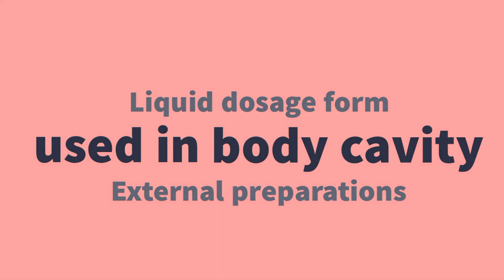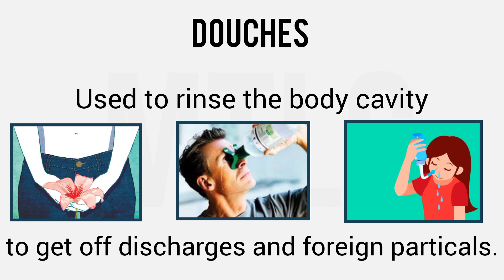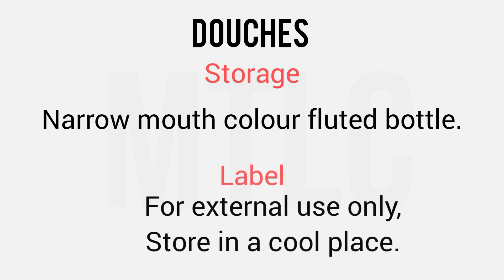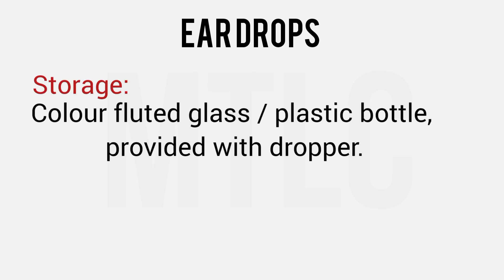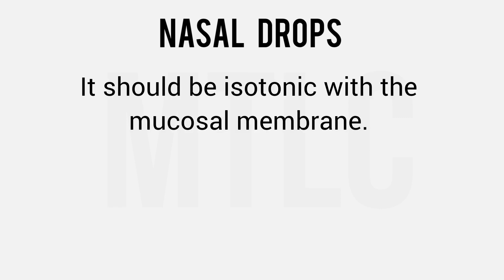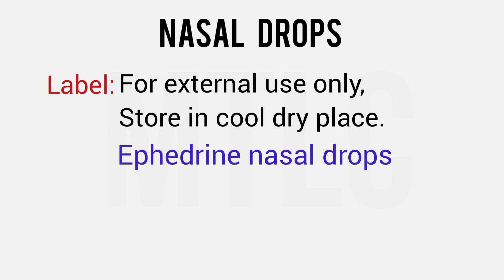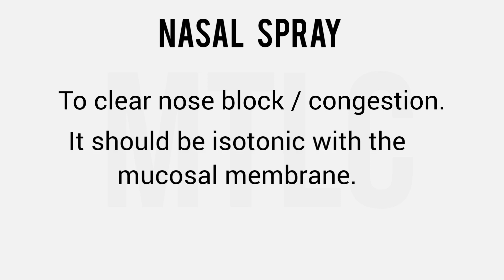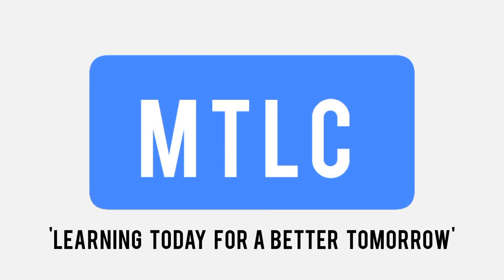MRB Pharmacist Exam||Pharmaceutics||Liquid dosage forms